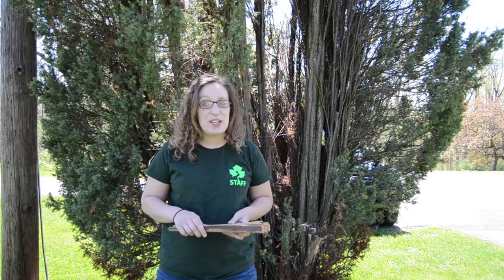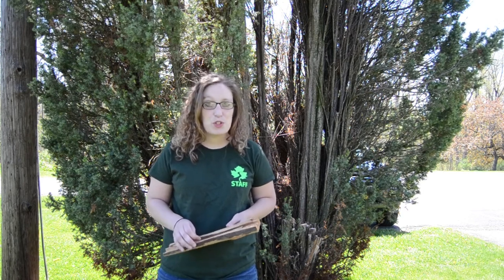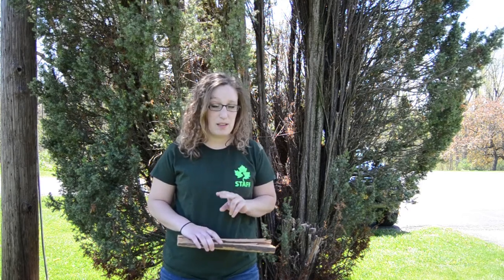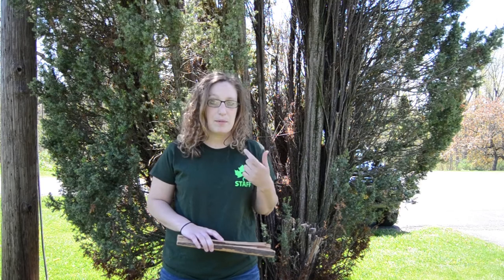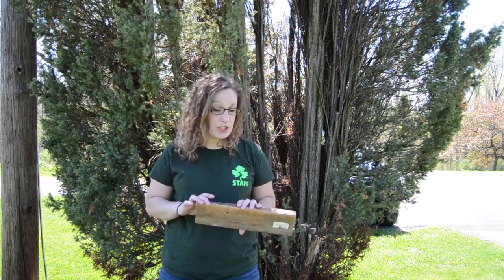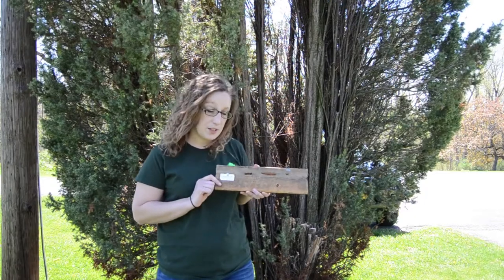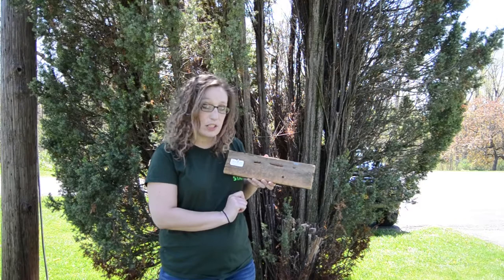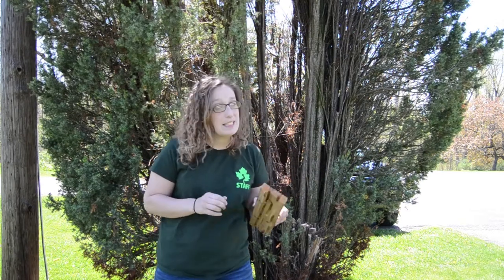What's the Difference Between Carpenter Bees and Bumble Bees?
Learn Bee Basics today with Kate, one of our educators at the Cayuga Nature Center (CNC), in celebration of World Bee Day (May 20, 2020)!

Interested in learning more about NYS plants and animals? Follow our FaceBook page and Instagram to learn more!